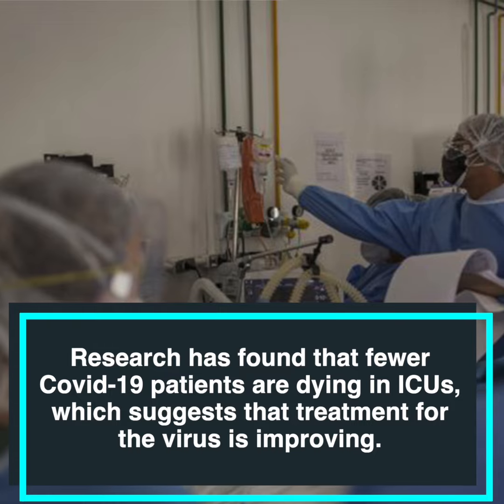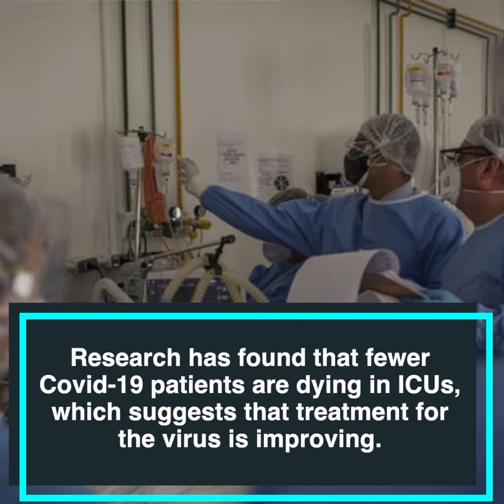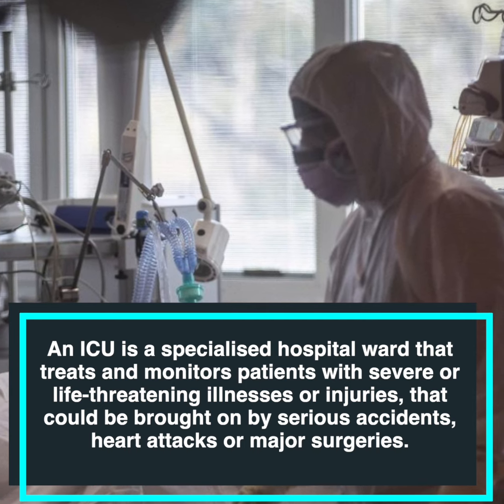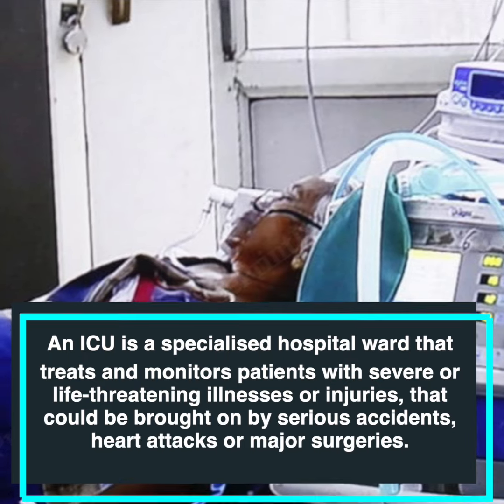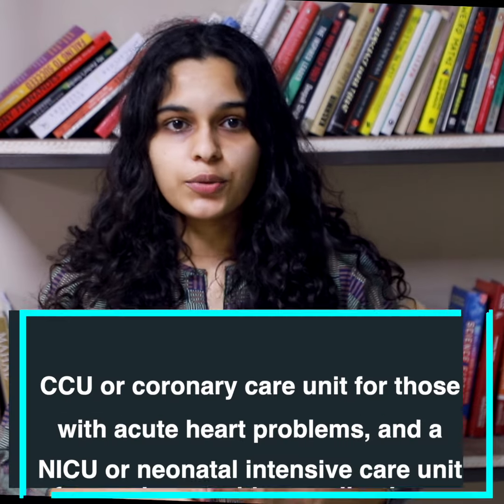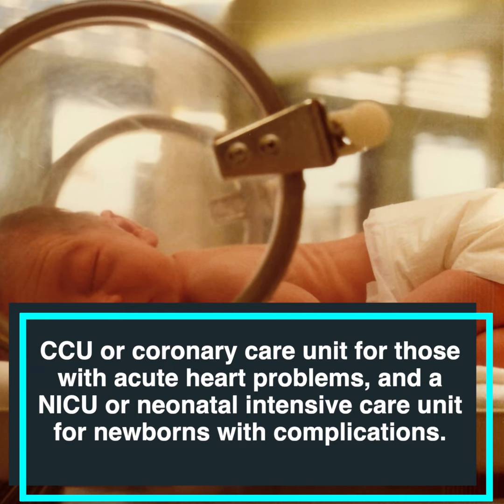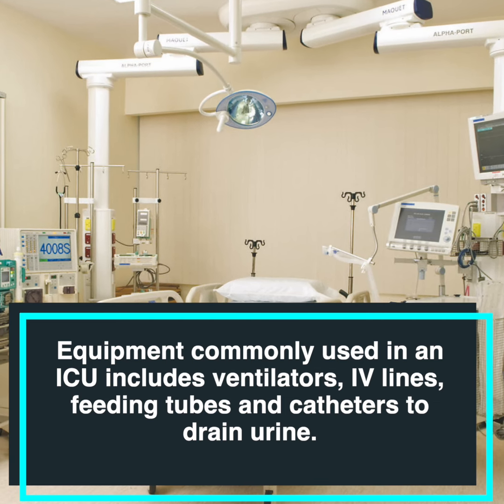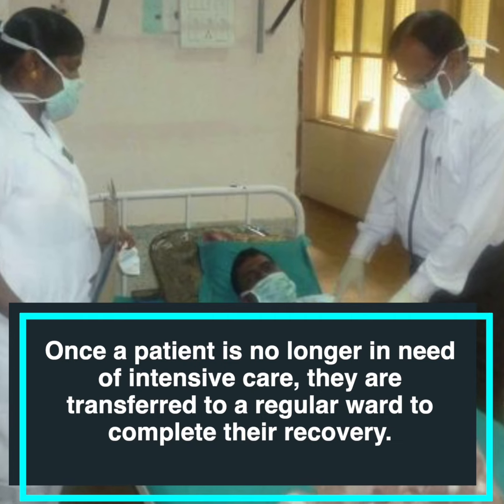Fewer Covid patients are dying in ICUs, says research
Research has found that fewer Covid-19 patients are dying in ICUs, which suggests that the treatment for the virus is improving. Watch TILwithThePrint to learn more about intensive care units.